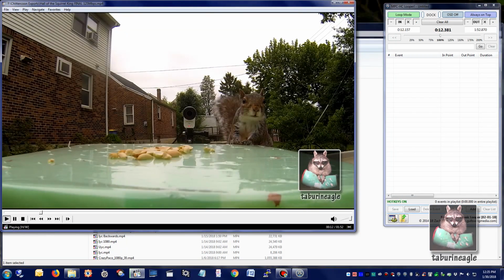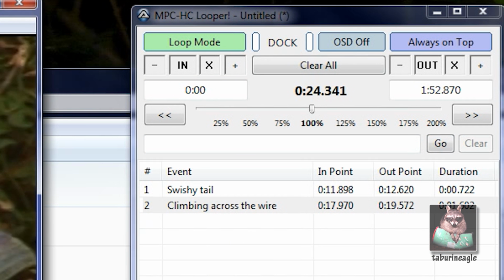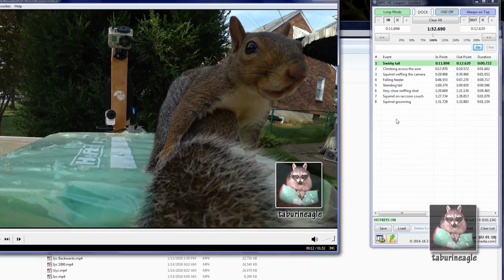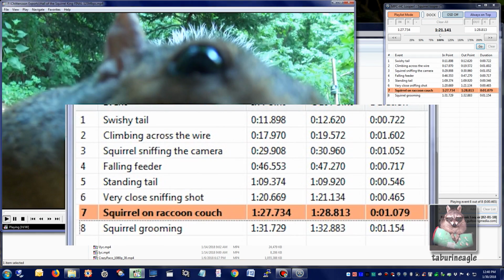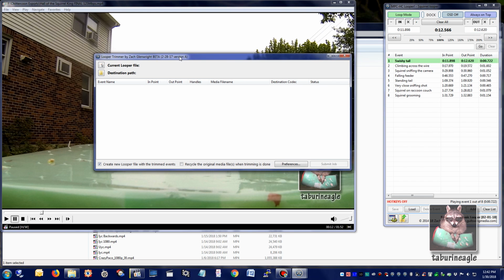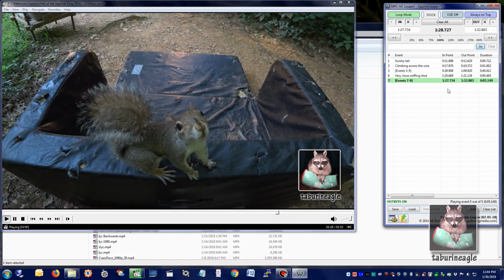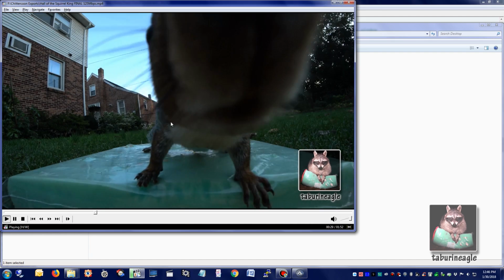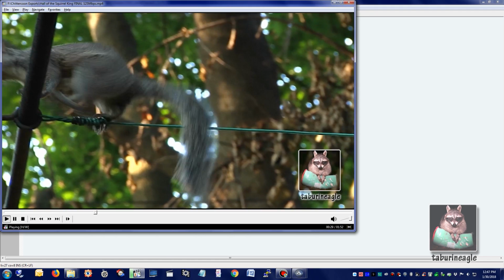BRAND NEW MPC-HC LOOPER FEATURE PREVIEW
Back once again with an update to my MPC-HC Looper program - my first Looper release in almost two years actually!  Listen to my booming voice!  Er... yeah... anyway!

New features include:

• Better highlight (color and bold text) for currently playing loop
• Ability to select specific events to loop in playlist mode
• New hotkeys (SHIFT-[/]) that *always* trim 1/20 sec. / time regardless of what the trimming preference is set to
• New context menu allowing multiple events to be combined into one new long event
• (WIP) Headless Looper mode

Several features are per request, several are me just tinkering around, but they're all cool :)